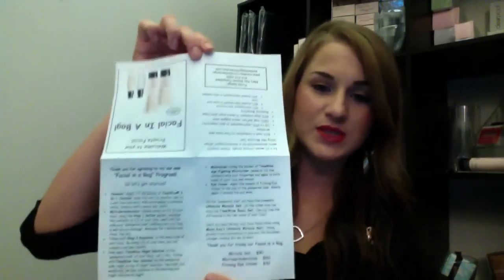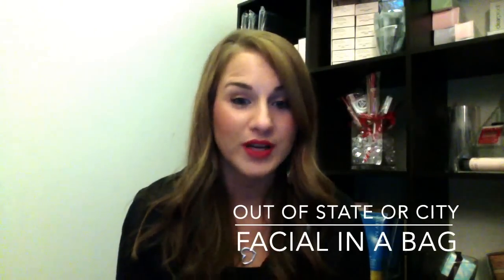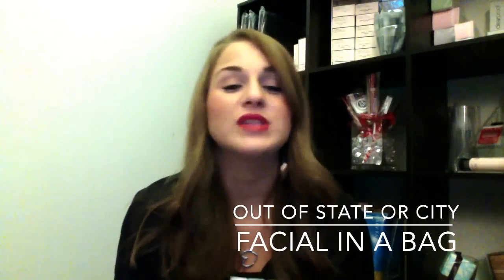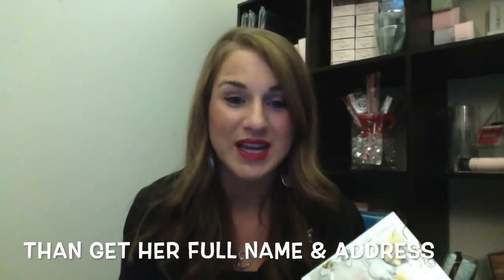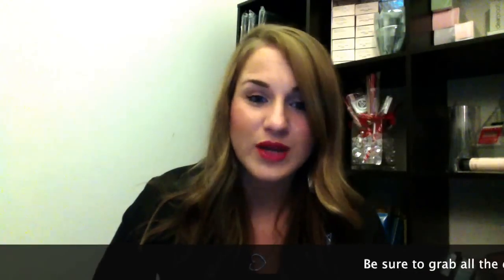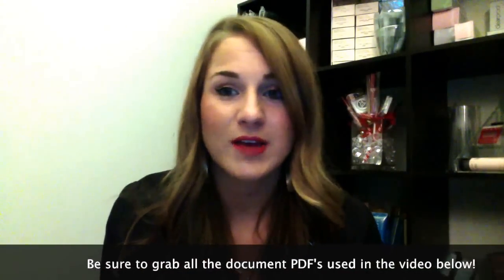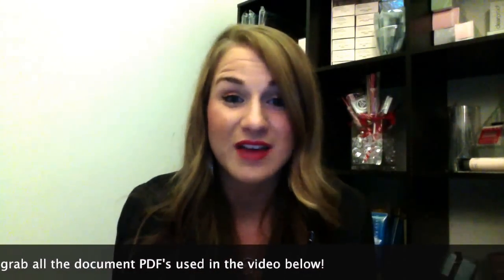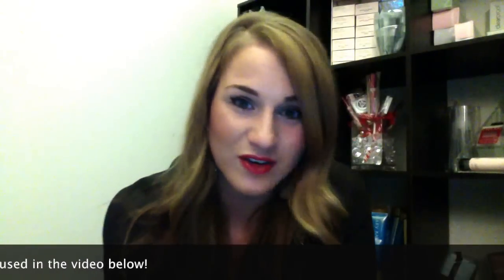How to Pack & Share a "Mary Kay Facial in a Bag"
FACIAL IN A BAG
Documents Needed

♡ COMING SOON

//CAMERA GEAR I LOVE:
♡ My camera
♡ Improved car phone holder
♡ Studio lights

Sharing Education Encouragement and Business tips to help you grow your Business and Self faster than you thought possible!